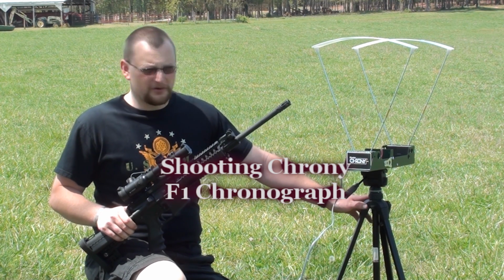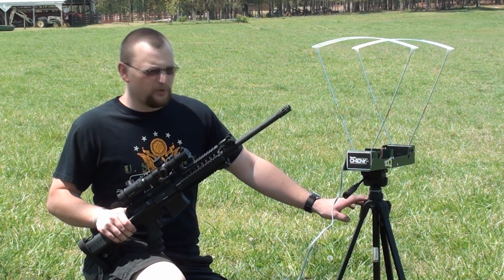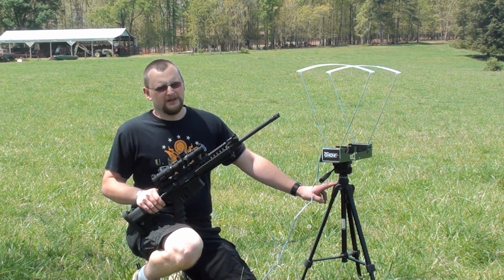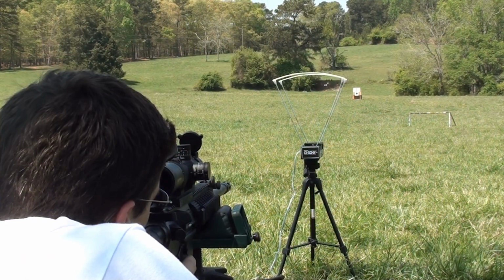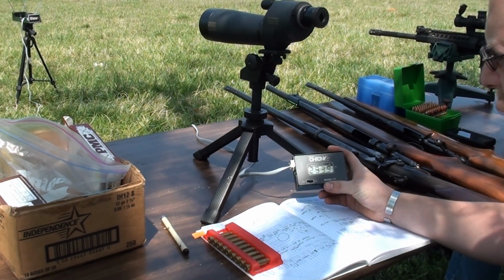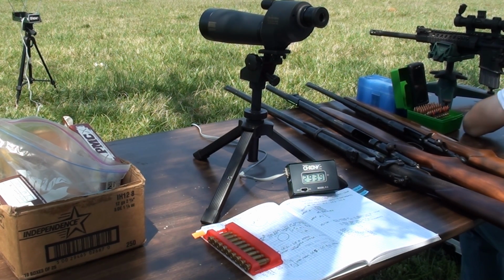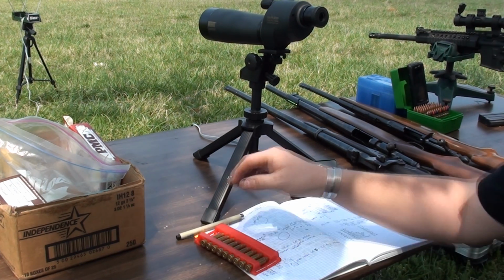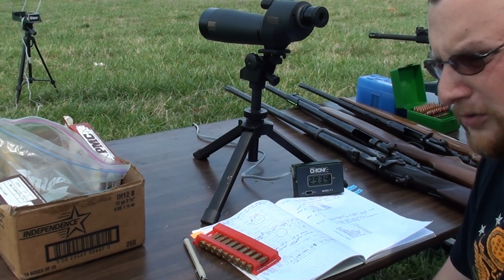Shooting Chrony's F1 Chronograph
I had a minor mix up of my terminology in the video. Standard Deviation refers to the average of the difference in velocities while "extreme spread" is the difference between the highest and lowest velocities. An extreme spread of 50-100 is considered acceptable, while the SD should be as low as possible. The average velocity is calculated by adding the velocities together and dividing by the number of shots in the string.